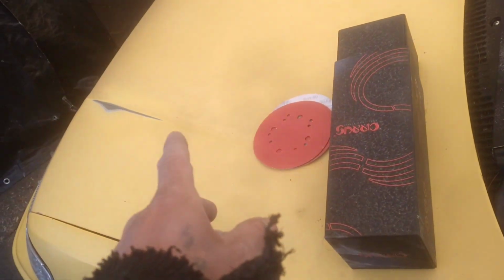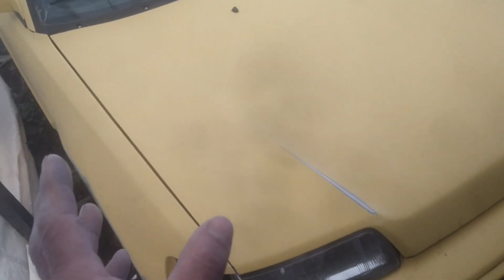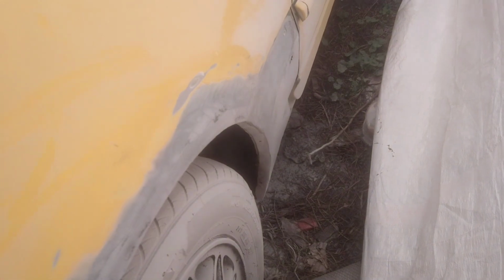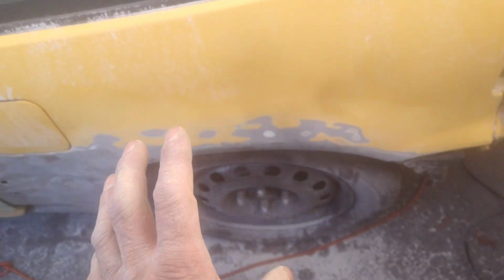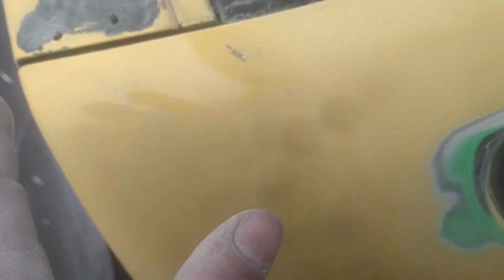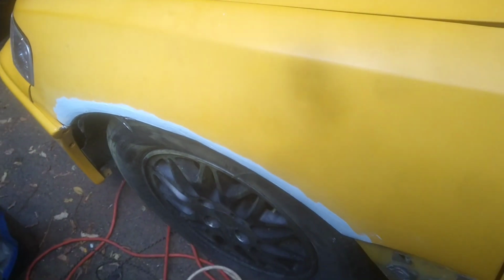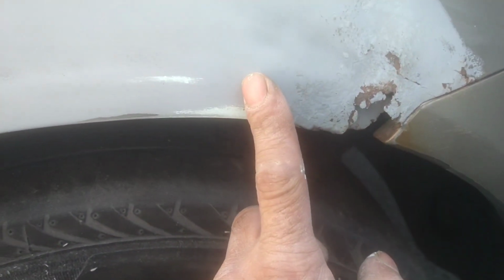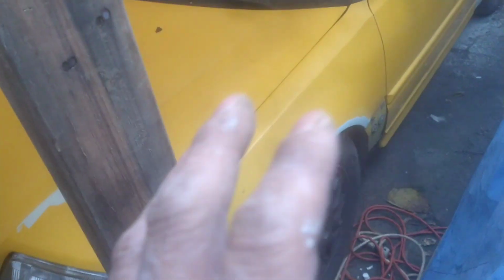crx restoration continues icing the final body touches